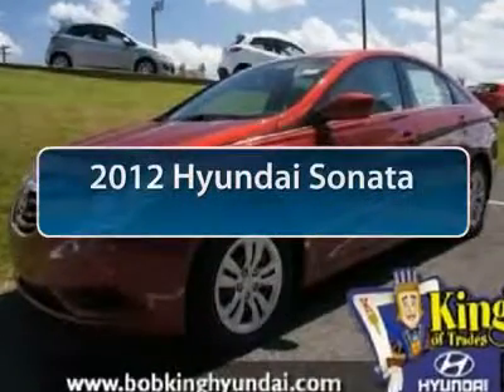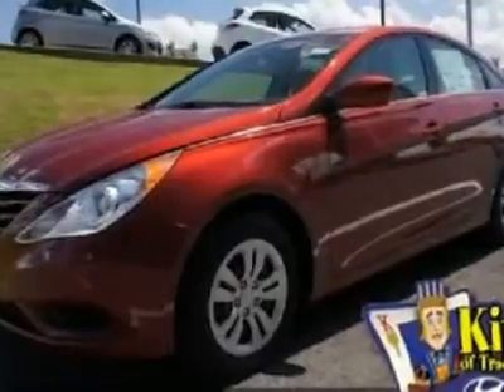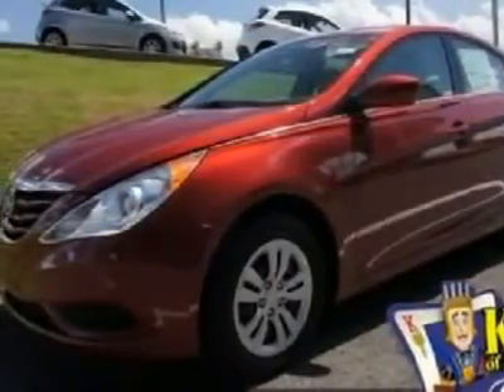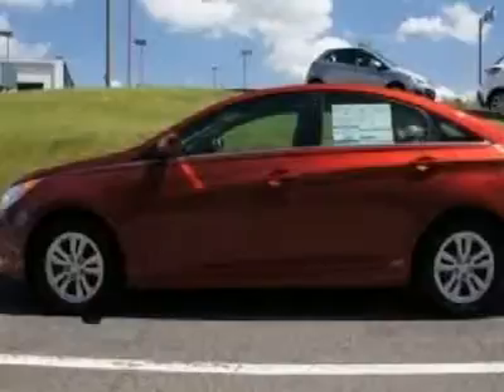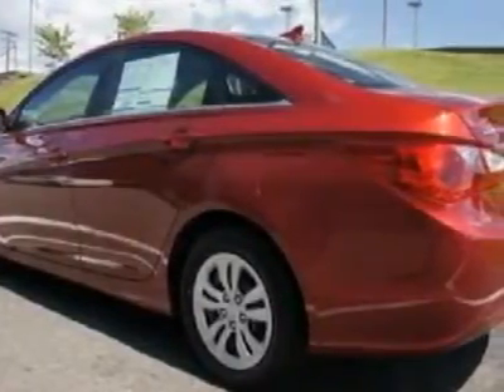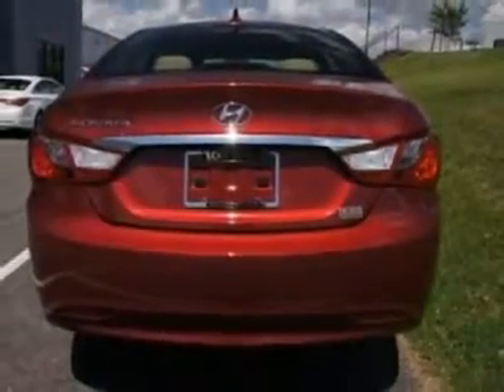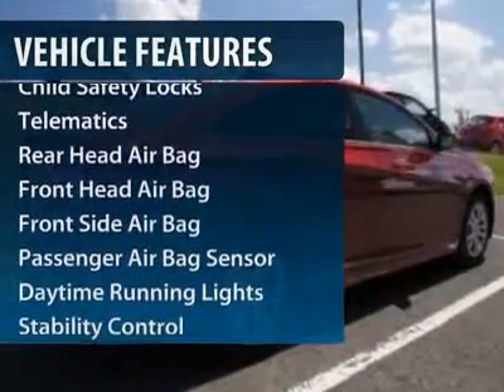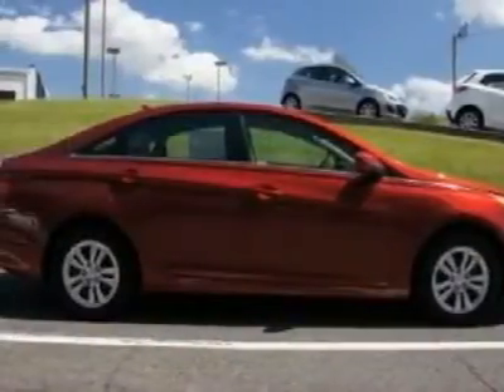2012 Hyundai Sonata - 4dr Car Winston Salem NC 2HY6957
2012 Hyundai Sonata

Looking for the right vehicle? Today could be your lucky day. With 0 miles, this Sparkling Ruby, 2012 Hyundai Sonata equipped with Automatic transmission could be yours. Request more information and set up a test drive right away.